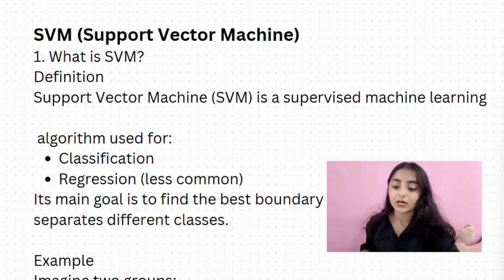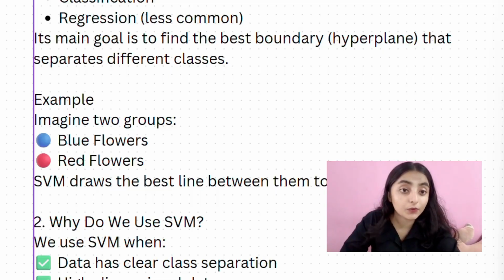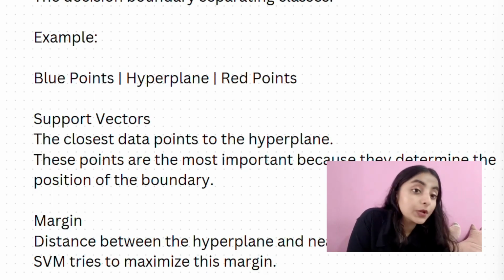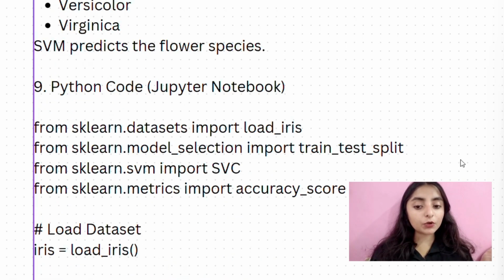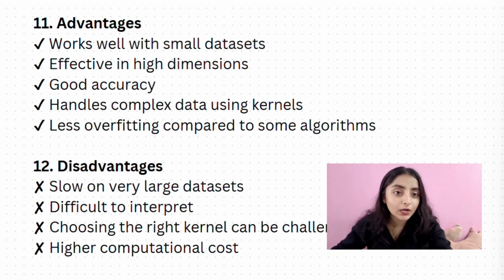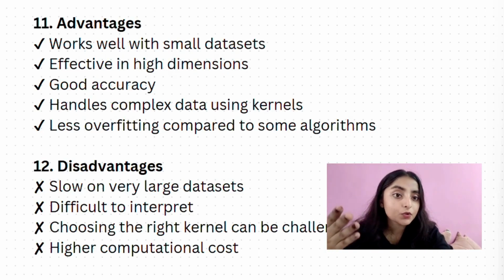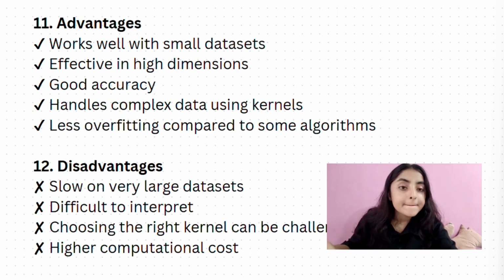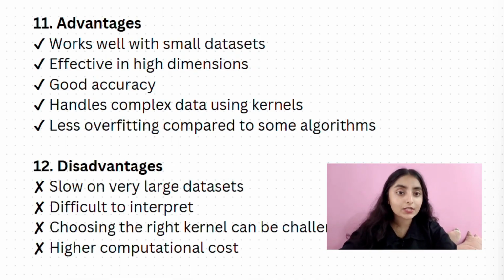SVM Explained Simply | Hyperplane, Margin & Support Vectors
Welcome to Day 4 of my 10 Days AI/ML Challenge! 🚀

In this video, I explain Support Vector Machine (SVM), one of the most powerful supervised machine learning algorithms used for classification and pattern recognition.

Topics Covered:
✅ What is SVM?
✅ How SVM Works
✅ Hyperplane Concept
✅ Support Vectors
✅ Margin Maximization
✅ Classification Using SVM
✅ Real-World Applications
✅ Python Implementation

SVM is widely used in image classification, face recognition, text classification, handwriting recognition, and medical diagnosis.

This video is perfect for beginners who want to understand SVM in a simple and practical way.